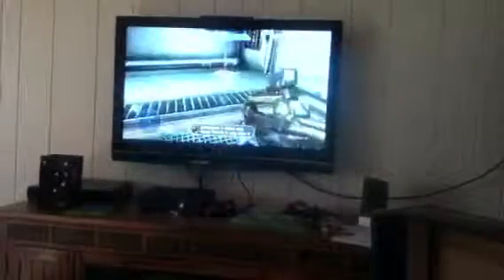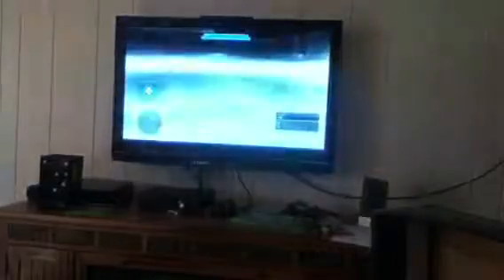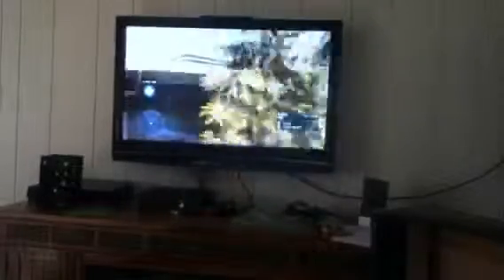OUT OF DA MAP ON COMPLEX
Me showing you guys how to get out of the map on complex